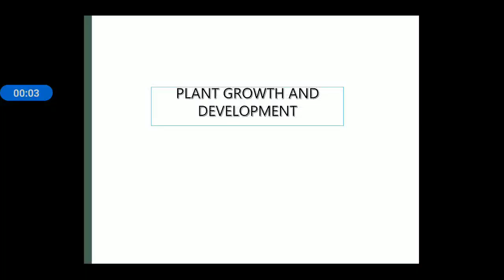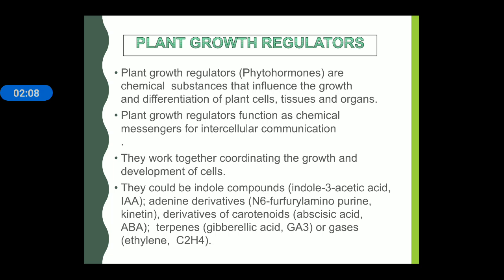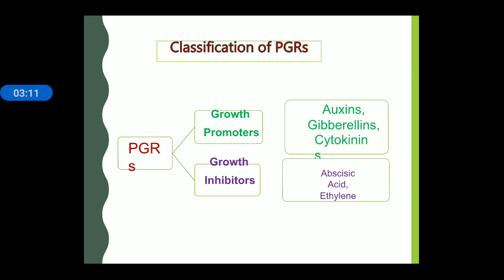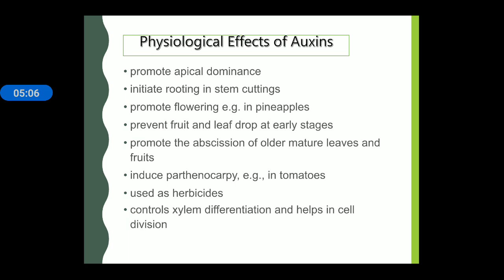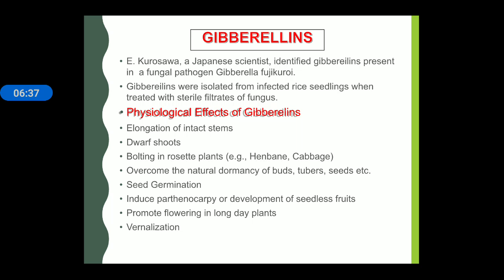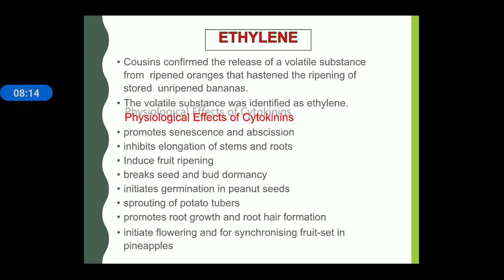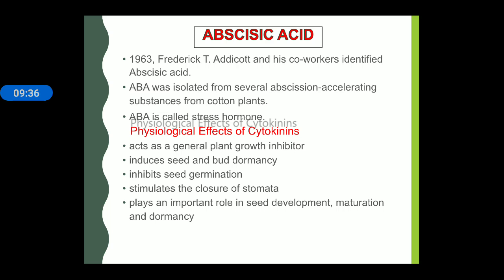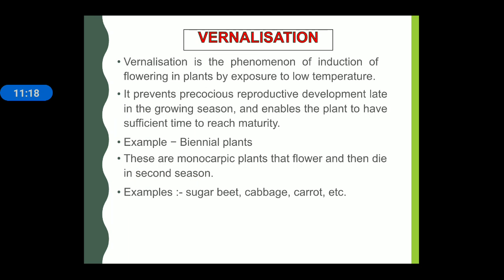Plant growth and development 10+1